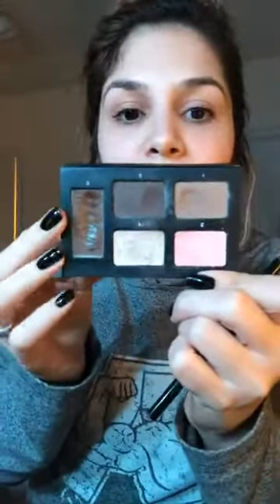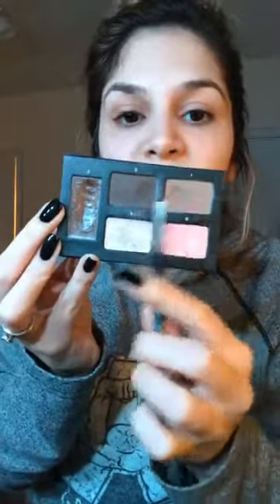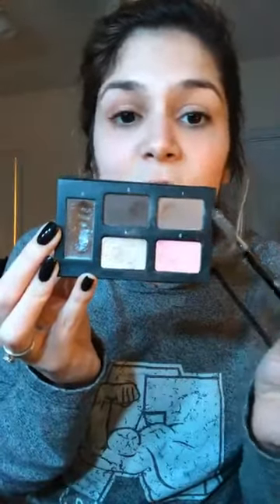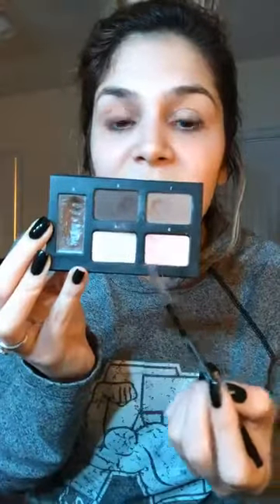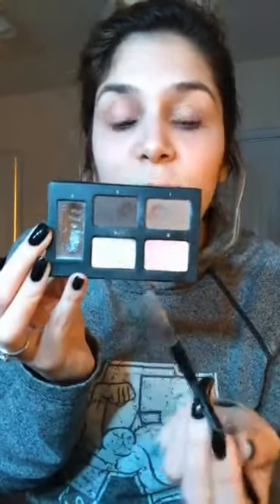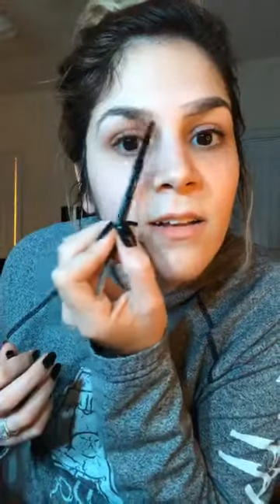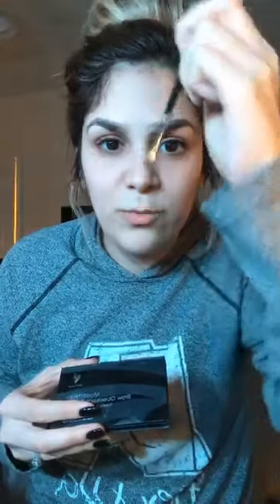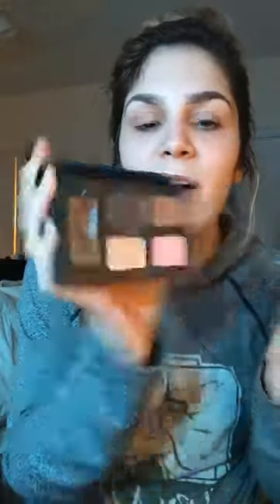Brow Tutorial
Video 1 of my "Back to the Basics" Live Video Series!